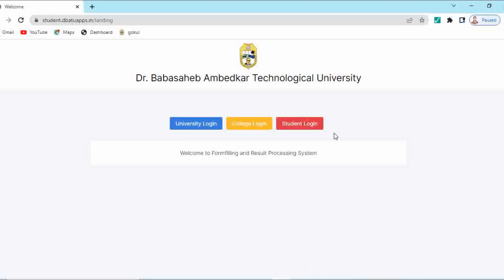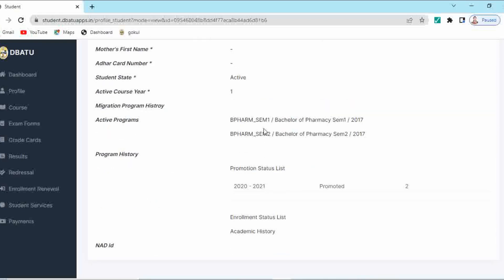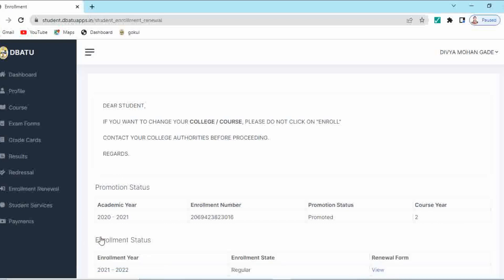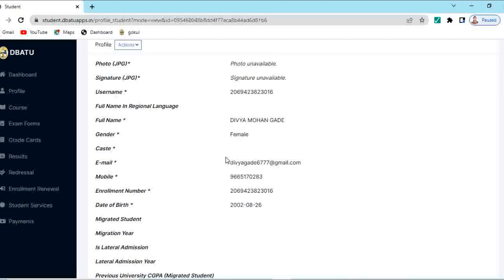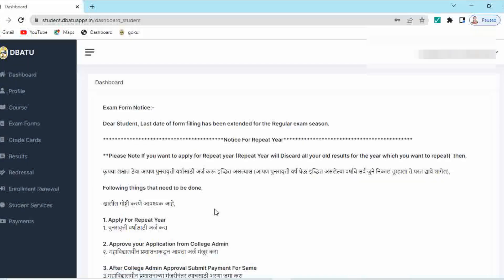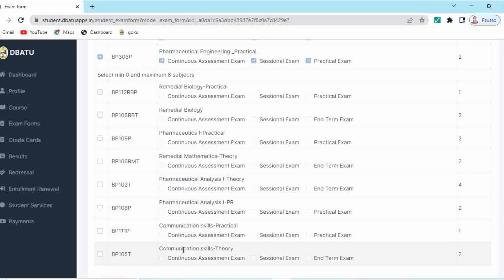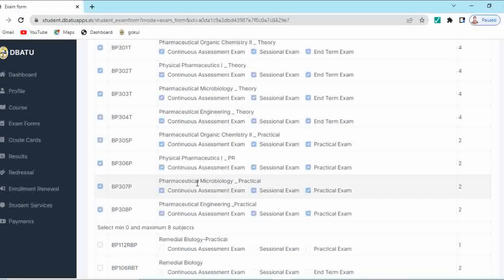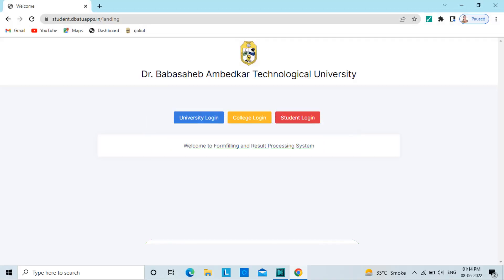DBATU: B.Pharmacy, Semester III - Winter 2021 Exam Form Filling Process @ DBATU portal.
Dear all second year students,
You have to fill this exam form urgently, then only your sem III result will get published.
Exam is already conducted by university by online mode.
No need to give exam again.
No need to do the payment again.

Just complete the re-enrollment and exam form filling process as shown in this video.

Regular Second year students please select only sem III subject only for exam form filling.

Direct second year students have to select the following additional subjects:
1. Pharmaceutical Analysis Theory
2. Pharmaceutical Analysis Practical
3. Communication Skills Theory
4. Communication skills Practical
5. Remedial Maths/Biology

Content:
00:00 Introduction
01:27 Login Process
02:00 Re-enrollment Process
04:35 Exam Form Filling Process